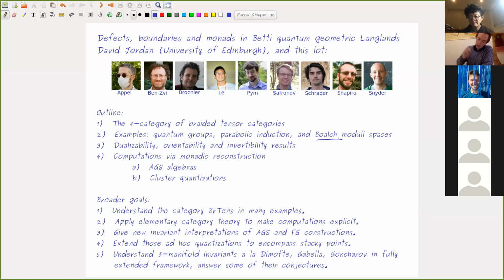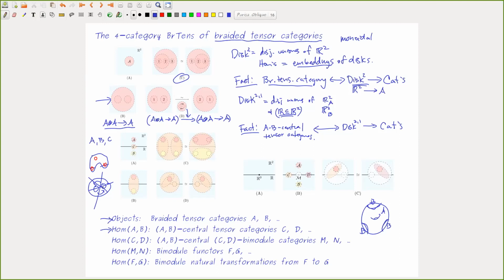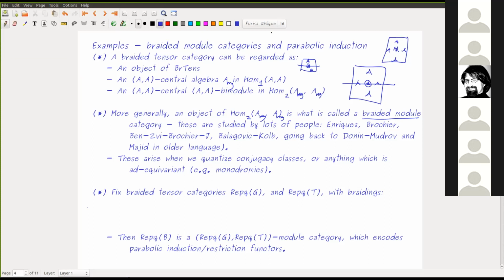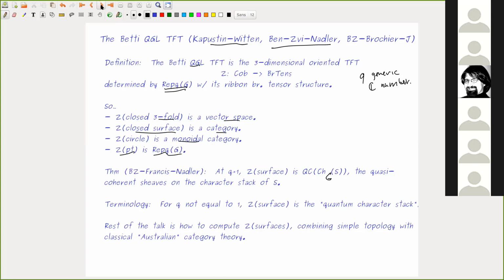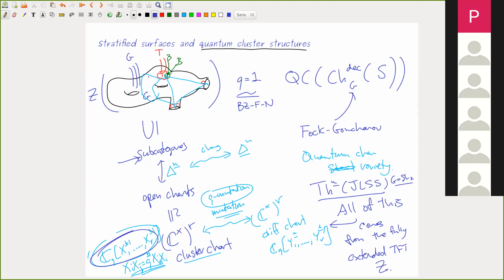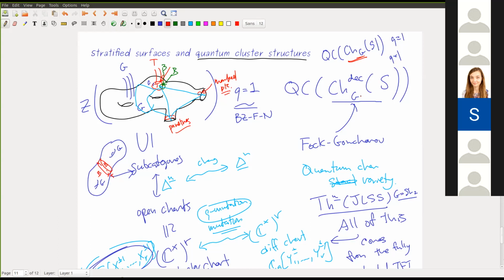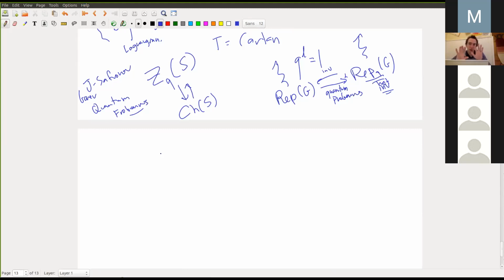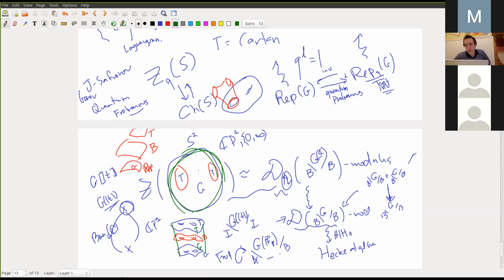Defects, boundaries and monads in Betti quantum geometric Langlands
David Jordan (Edinburgh)

Title: Defects, boundaries and monads in Betti quantum geometric Langlands

Abstract: The Betti geometric Langlands TFT introduced by Ben-Zvi and Nadler has a quantum analog, which we introduced with Ben-Zvi and Brochier. This is a fully extended 3-dimensional TFT which captures the (0,1,2,3)-dimensional structures in the 4-dimensional Kapustin-Witten twist of N=4 d=4 SYM gauge theory (to what extent it is well-defined also in dimension 4 is an interesting open question). In this talk I'll focus on the algebraic formalism for doing computations in dimension 2, using boundary and defect structures, the excision property, and the machinery of monadic reconstruction. I'll sketch the construction (due to Haugseng and Johnson-Freyd--Scheimbauer) of the 4-category which houses all these constructions, and I'll outline how to do computations. In particular, I'll outline how the the Alekseev-Grosse-Schomerus algebras and the Fock-Goncharov quantum cluster algebras can be extracted from the formalism. [Note: I expect non-trivial overlap from a talk I gave in WHCGP; my talk in AGQFT won't assume anyone attending has seen that talk, but I'll nevertheless strive to give an independent and more detailed algebraic perspective to the one given there.]

Recording taken from the Arithmetic Geometry and Quantum Field Theory seminar, organised by Jeff Harvey and Minhyong Kim